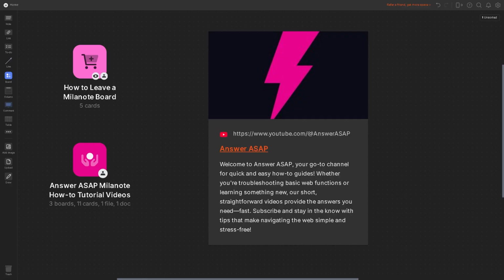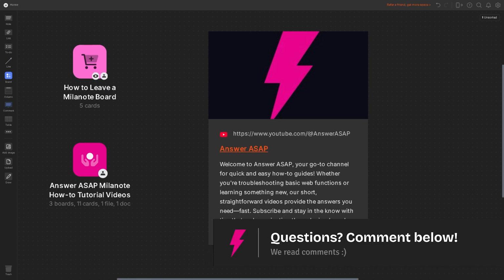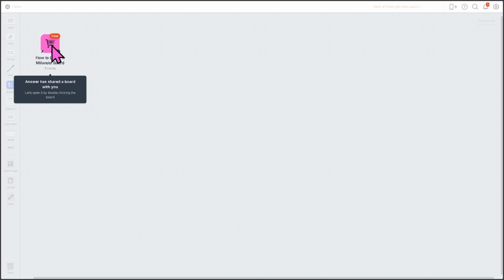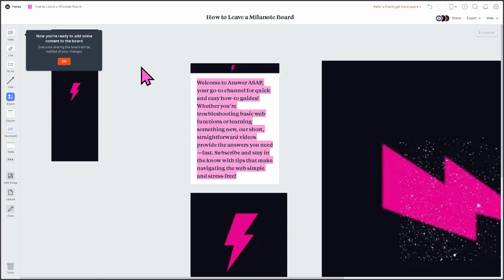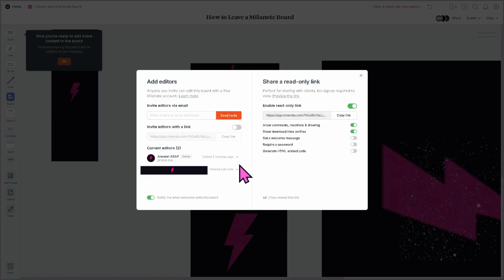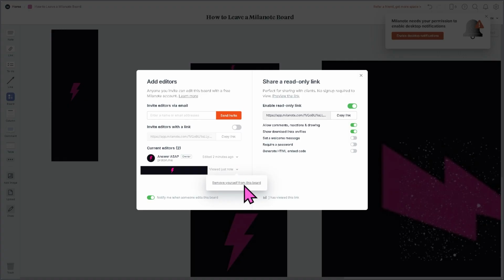How to LEAVE a Milanote BOARD (Step by Step) 2026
Learn how to easily leave a Milanote board when you no longer need access or want to declutter your workspace. This quick guide helps you manage your participation in shared projects effectively. Please consider liking the video and letting us know if you have any comments, ideas or questions, we really appreciate any feedback! We have plenty of other tutorials on our channel so come and see if we can help you with anything else :)